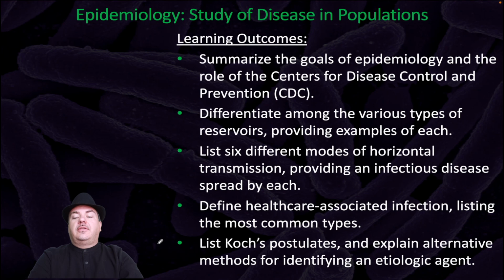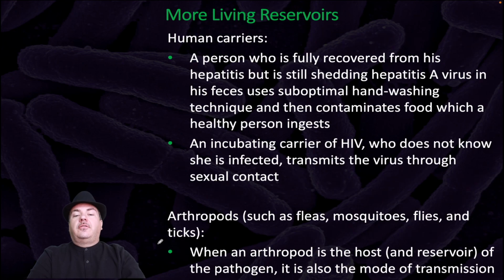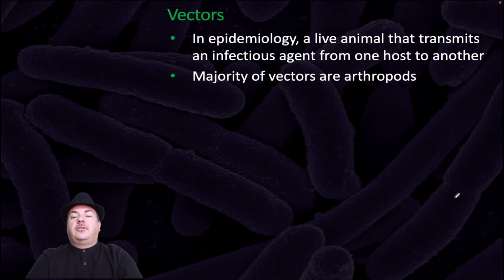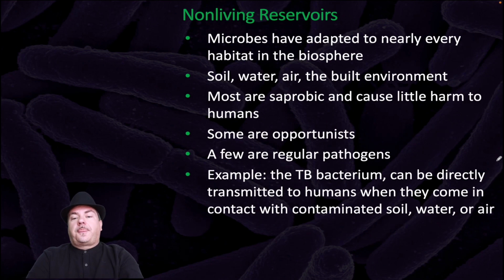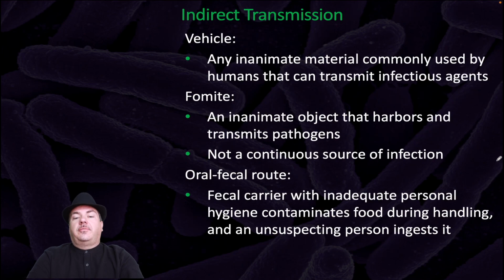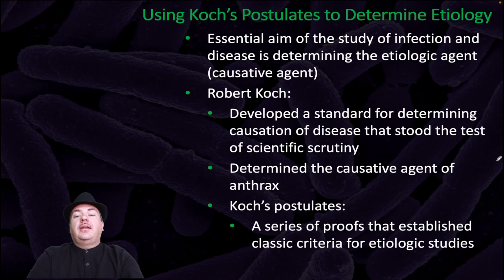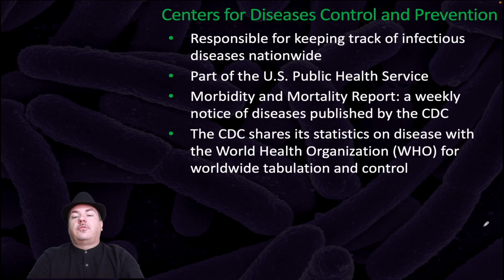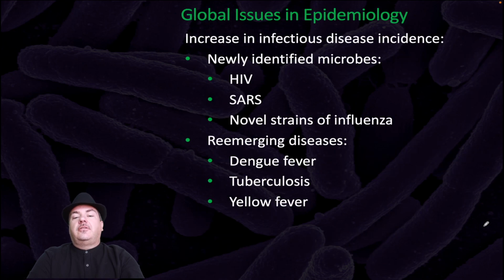Epidemiology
In this video we will cover Epidemiology. This corresponds with Chapter 13.3 of Microbiology A Systems Approach.